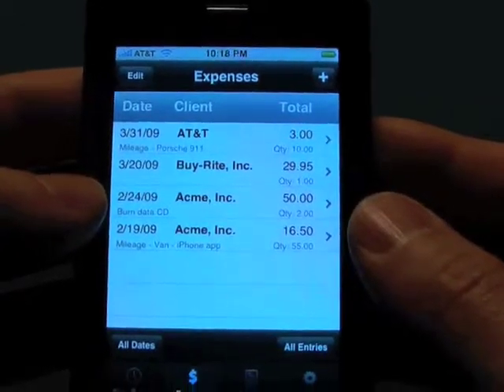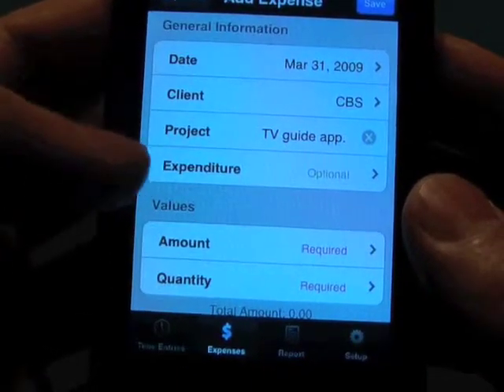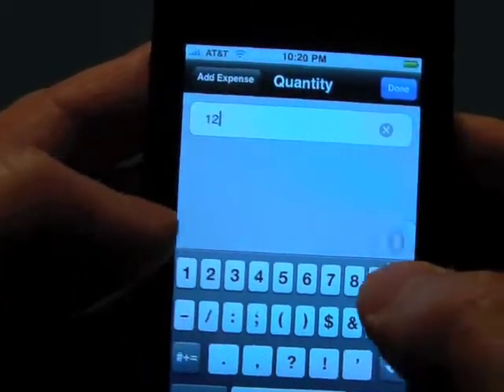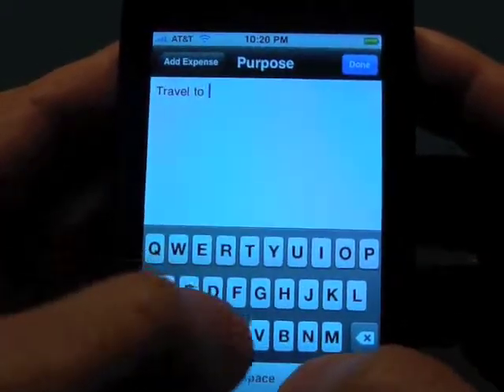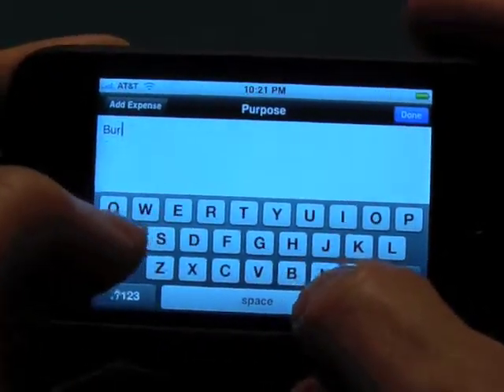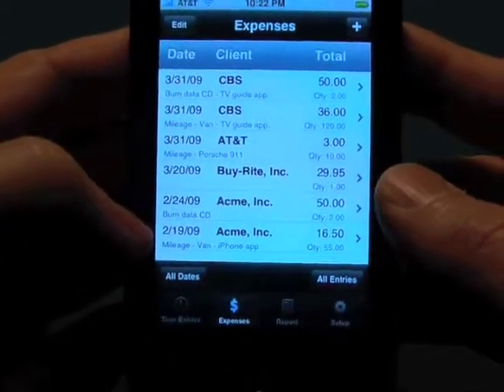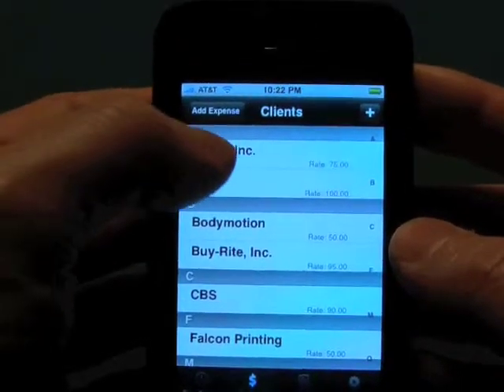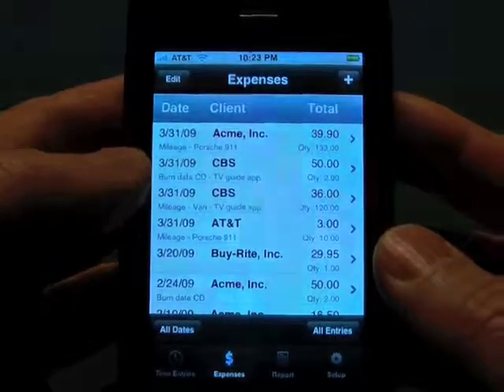Time Master - 2 Expenses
We will break up our On-Core Time Master iPhone/iPod Touch application into four videos. This is the second video in our series and will cover the basics of the Expenses. We think you will find Time Master the most powerful, flexible, yet easy to use time keeping application for the iPhone.